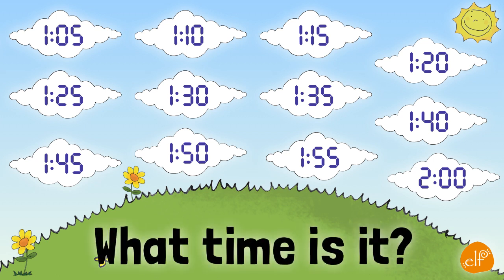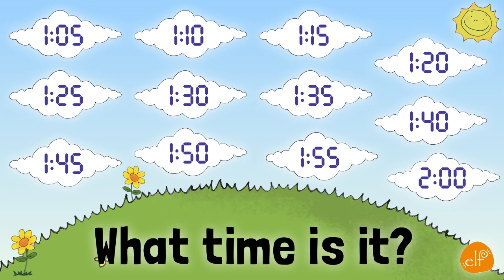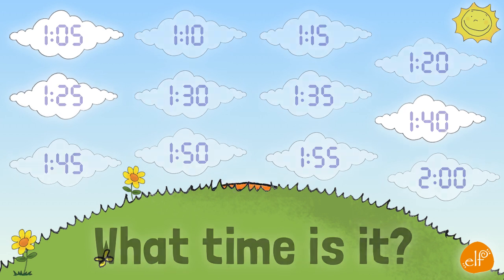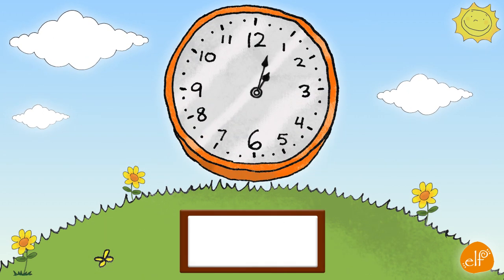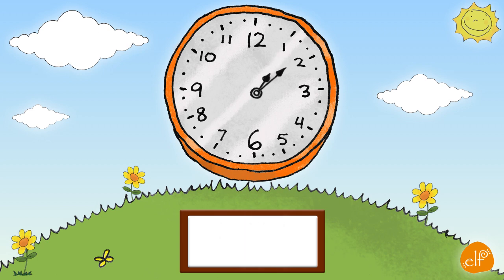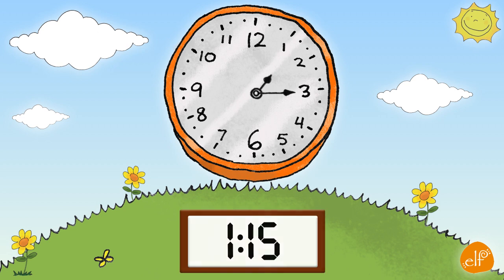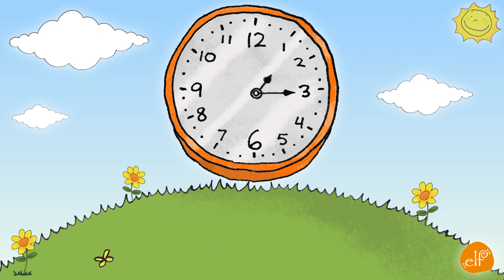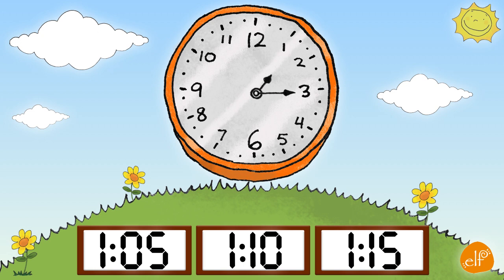Telling Time with Minutes - Learning Chant for Kids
Watch the Big Clock in the Sky and learn about telling time (to the minute) with this short and simple question and answer video for kids. This video teaches to count and tell time by 5s, including the tricky, "1:05!"  The child is asked, "What time is it?" followed by the answer. The second half gives children a chance to respond on their own with no help!